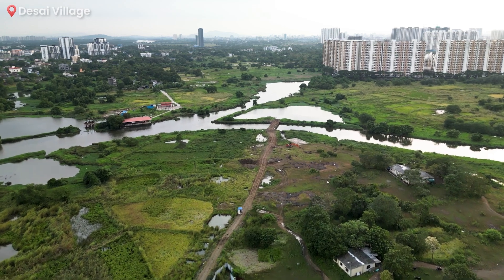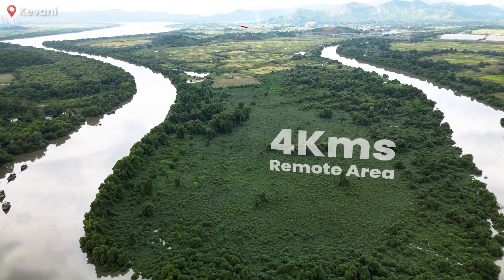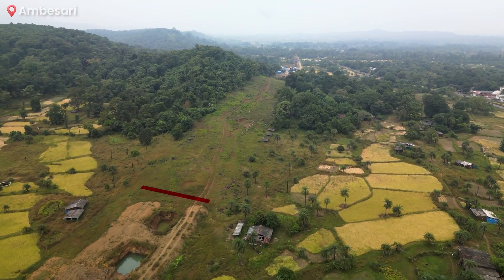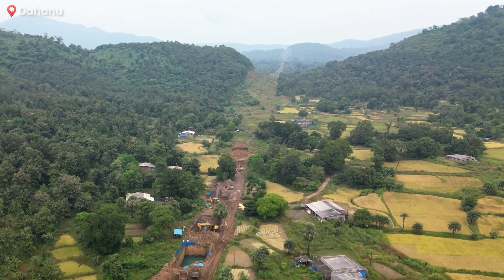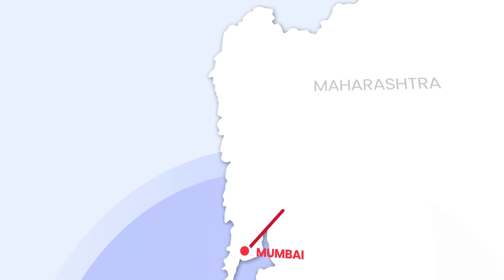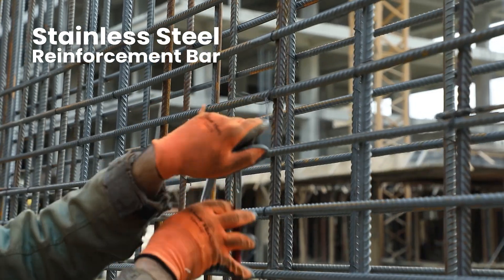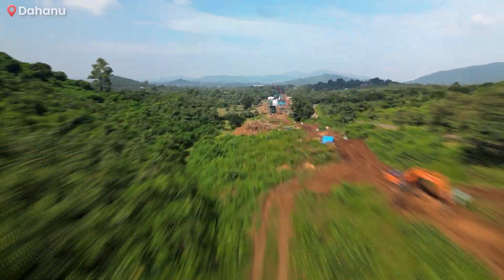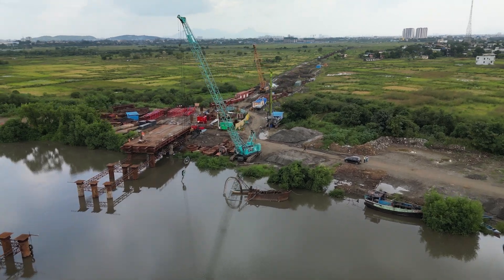Construction of elevated section in Maharashtra | MAHSR | Bullet Train Project (English)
Maharashtra work is in full swing! This video delves into the engineering challenges and innovative solutions in constructing the elevated section of the Mumbai-Ahmedabad High-Speed Rail Corridor in Maharashtra. From navigating rugged terrains to preserving mangrove ecosystems and integrating advanced technologies, the project is a marvel of modern infrastructure.